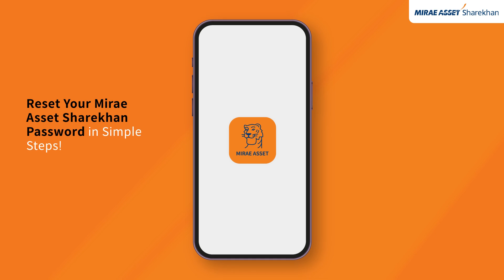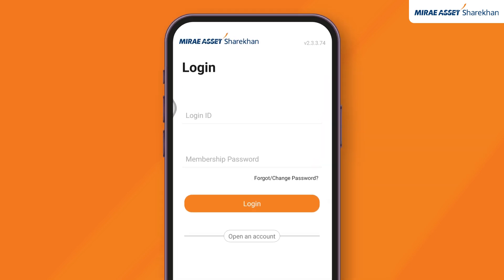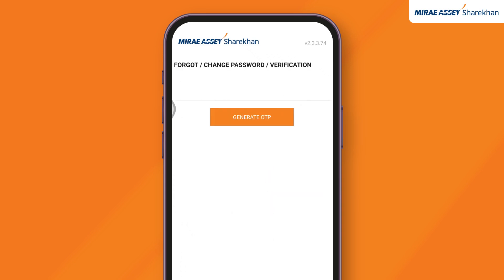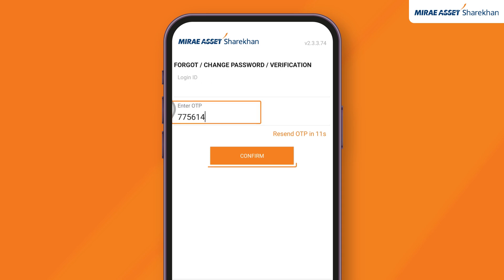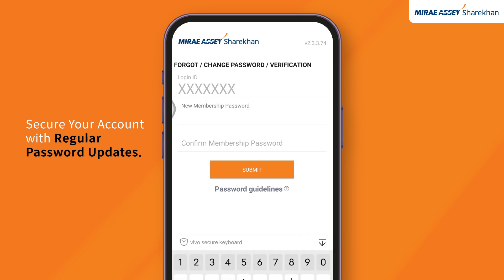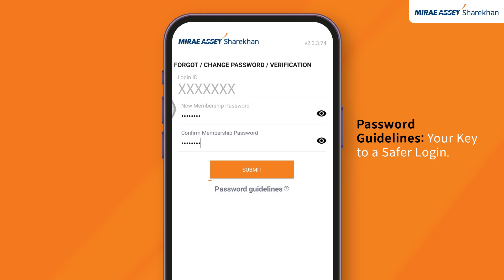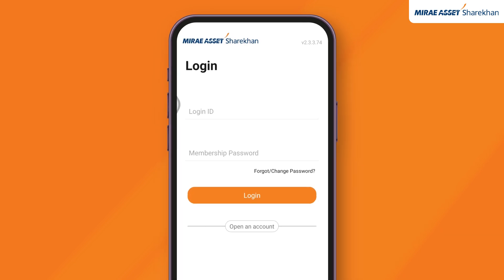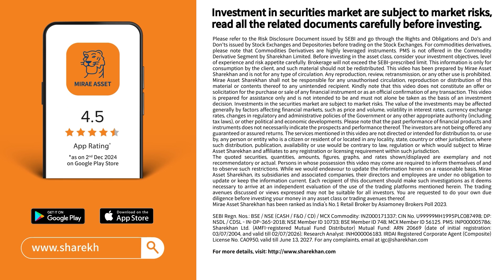How to Reset Your Login Password on the Mirae Asset Sharekhan App – MASK Classroom Tutorial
In this crisp tutorial video, you will learn how to reset your Membership Password on the Mirae Asset Sharekhan app.

Note that the app by default also gives you the option to generate a new Trading Password as well during the Membership-Password-changing process.

Important: The Membership Password expires every 30 days and has to be regenerated.

What does Mirae Asset Sharekhan Classroom have to offer?
Begin your stock market training online with Mirae Asset Sharekhan Classroom. Understand the basics of trading and investing, learn how to evaluate stocks and investments and execute trades with training modules that suit you. Mirae Asset Sharekhan Classroom helps you get acquainted with the stock market, the Mirae Asset Sharekhan website and the many tools and features that Mirae Asset Sharekhan offers. Whether you are a seasoned investor or trader or have just started your financial journey with Mirae Asset Sharekhan, we have free online trainings for you!

Choose from the following modules that have been classified into four categories:

• Investor – Learn to create a plan of action for investing in stocks and mutual funds
• Trader – Get introduced to the basics of technical analysis and popular trading methods
• Online Demo – Learn to make the most of different Mirae Asset Sharekhan trading platforms
• Learn the Basics – Discover what various terminologies mean in Equities, Derivatives and Currencies

Founded in 1995, Mirae Asset Sharekhan was one of the first brokers to introduce online trading in India. With a client base of over 31 lakhs, 120+ branches, and 4400+ business partners, Mirae Asset Sharekhan’s full-service model that offers research, experienced relationship managers, wide branch network and education has been Guiding wealth creation since 1995. Mirae Asset Sharekhan is renowned for its comprehensive range of financial solutions including Mutual Funds, Stocks, IPOs, Portfolio Management Services (PMS), Alternative Investment Funds (AIF), Exchange Traded Funds (ETFs), Corporate Deposits, Futures & Options, Commodity and Bonds. On average, Mirae Asset Sharekhan executes more than 11 Lakhs+ trades daily.

Open a free* Demat and trading account in just 15 minutes* with Mirae Asset Sharekhan

Know more about Mirae Asset Sharekhan on our (*T&C apply)

Opening a demat account with Mirae Asset Sharekhan allows you to engage in Intraday Trading and Derivatives, participate in the share market with F&O, and trade in the Equity and Commodity markets at a competitive brokerage.